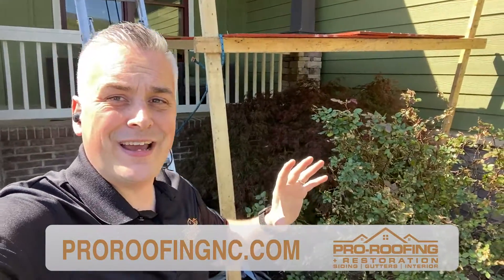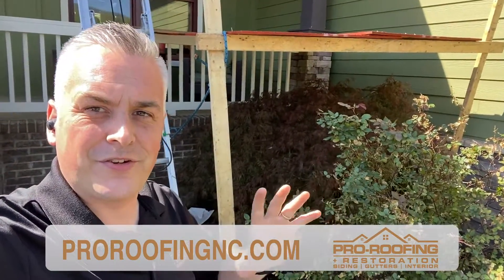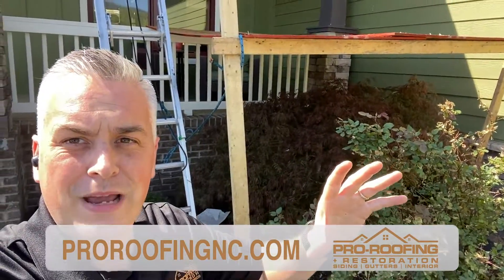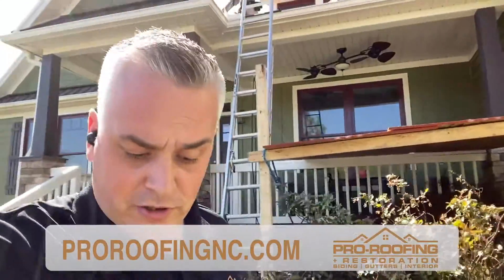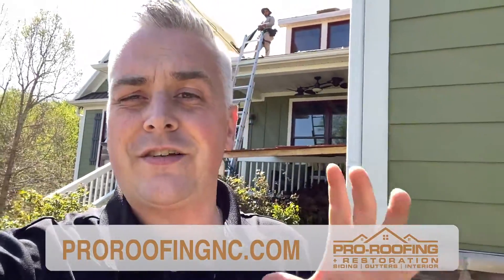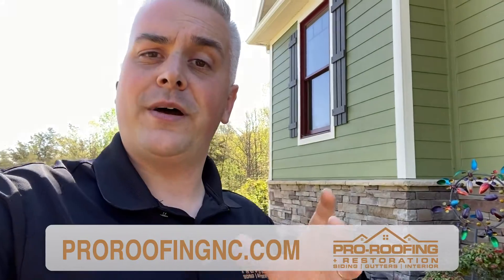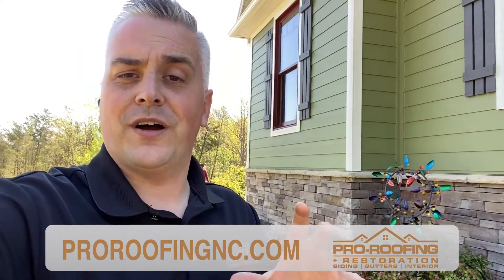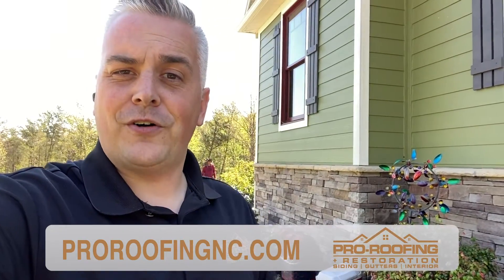Protecting Your Home: Landscape Protection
Find the project manager that covers your area and reach out to them for more help.